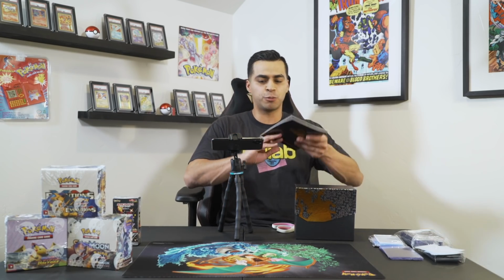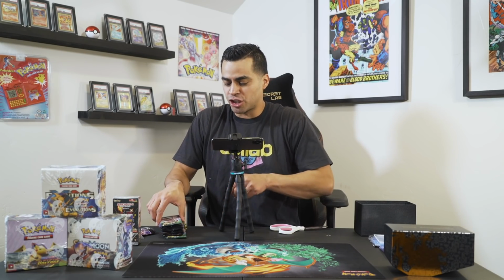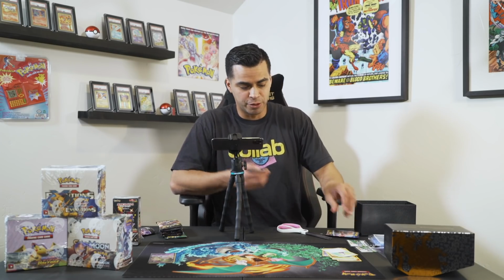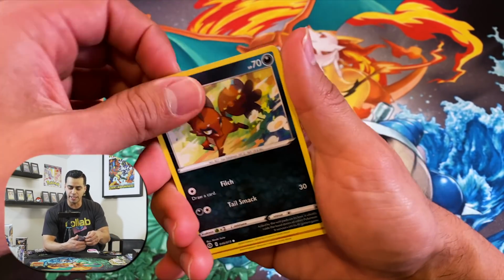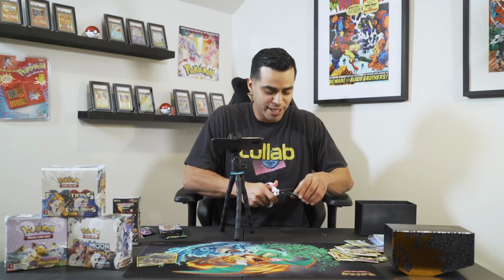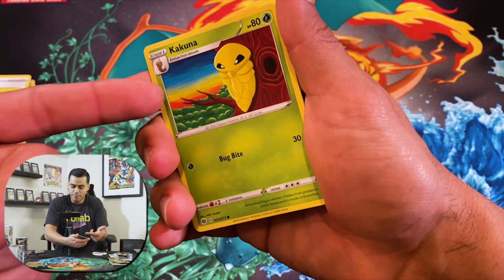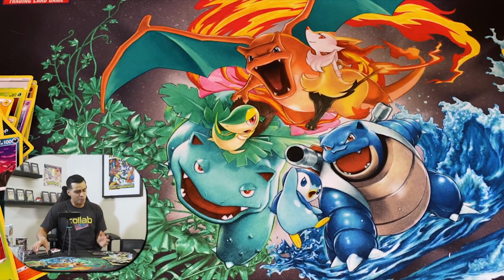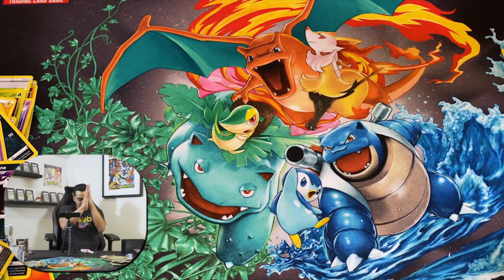PokéMonday Champions Path ETB Opening! | David Lopez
It’s PokéMonday! And today we open a Champions Path ETB! Could we pull the Charizard? Do I have magic hands? We will find out!